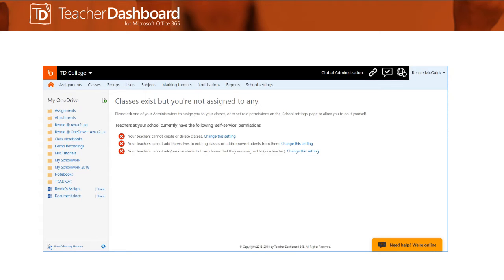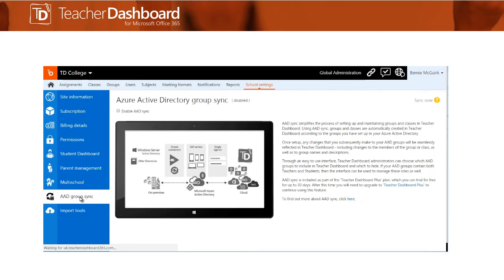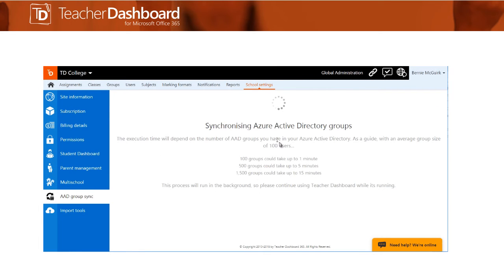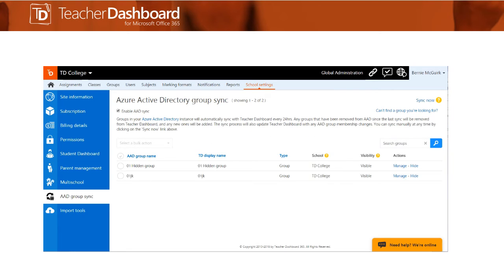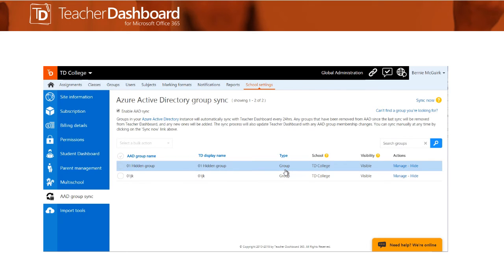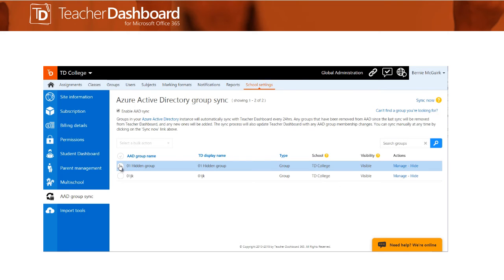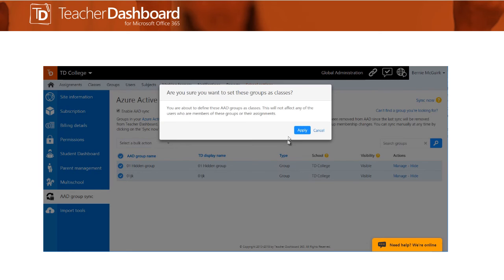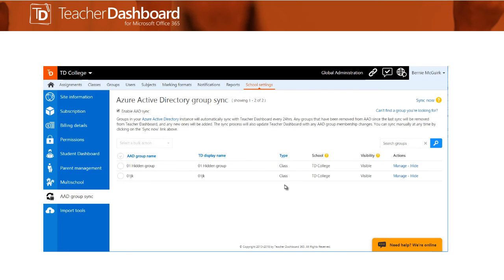TDTips - Using AAD Sync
Use this guide to sync your AAD groups and classes with Teacher Dashboard.